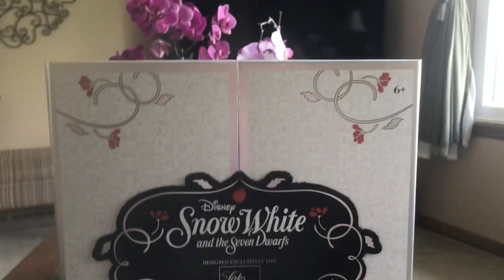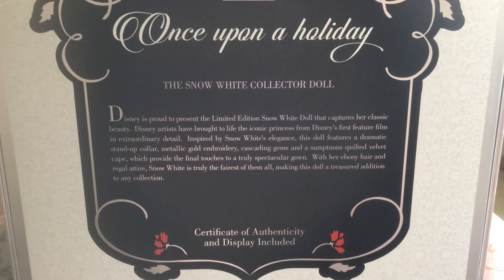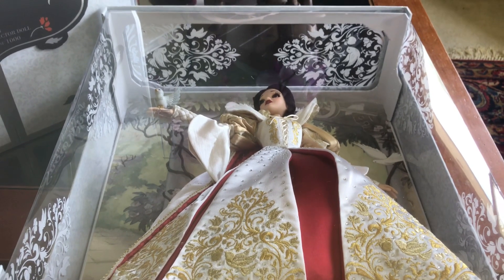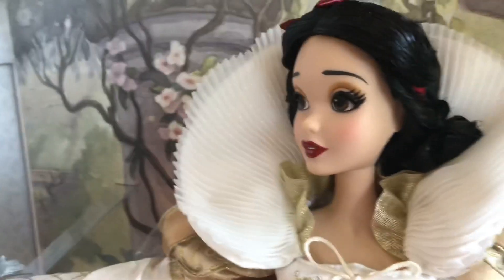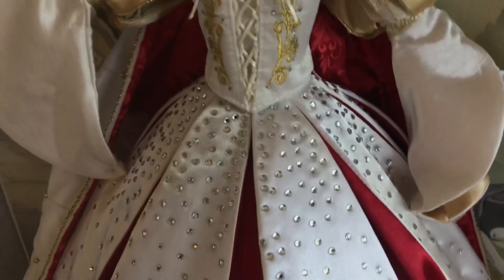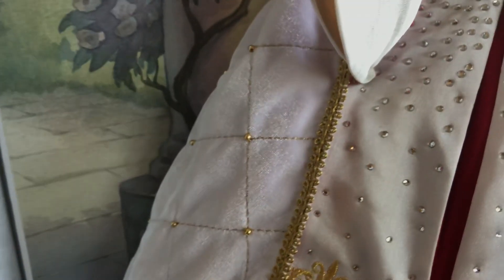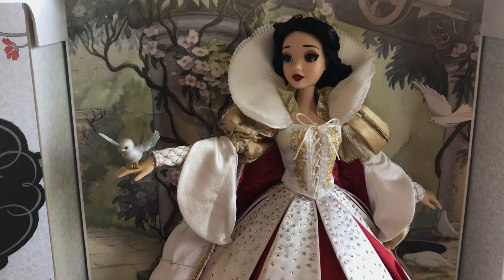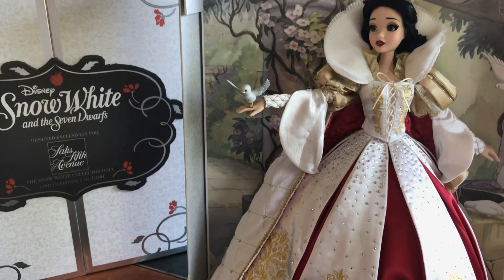SAKS Fifth Ave Snow White Disney Limited Edition Holiday Doll Review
Hey guys!  Joon me as we review this special Snow White Limited Edition Doll from Saks Fifth Ave!  This doll is very special to me so i hope you enjoy this video as much as i enjoyed making t for all of you!